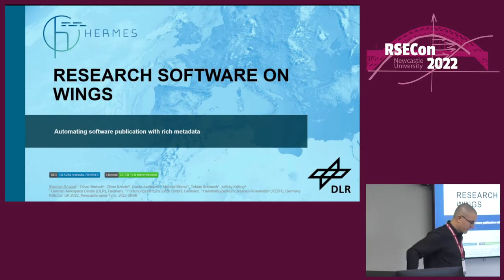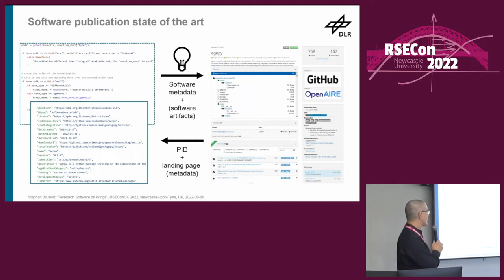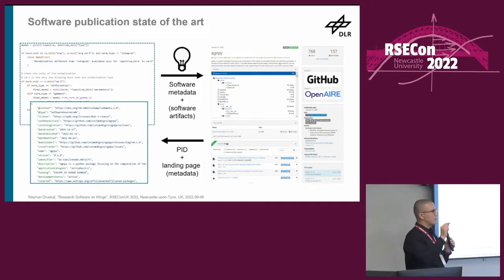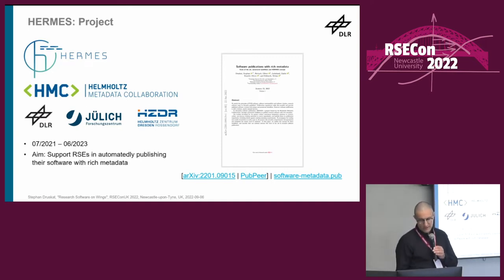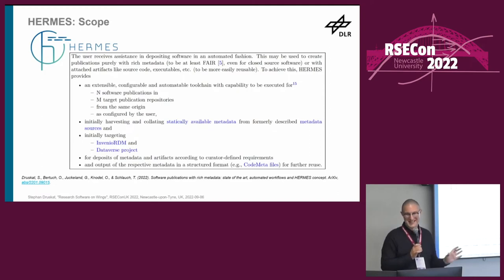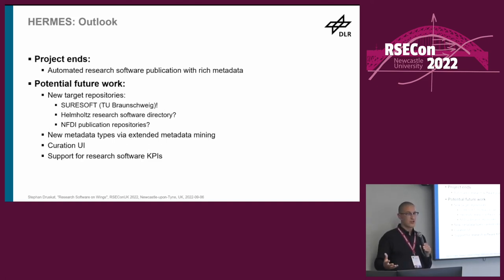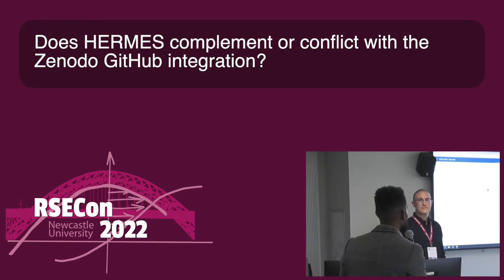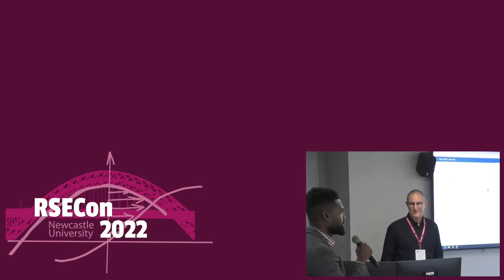Stephan Druskat: Research Software on Wings – Automating software publication with rich metadata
A parallel talk from the Open Data session at RSECon2022.

Abstract: Publishing your research software in a publication repository is the first step on the path to making your software FAIR! But the publication of just the software itself is not quite enough: To truly enable findability, accessibility and reproducibility, as well as making your software correctly citable and unlock credit for your work, your software publication must come with the rich metadata that support these goals.

But where will these metadata come from? And who should compile and publish them? Will RSEs have to become metadata experts as well now?

In this talk, we argue that source code repositories and connected platforms often already provide many useful metadata, even if they are distributed over heterogeneous sources. We present an open source software toolchain that will help harvest these metadata, process and collate them, preparing them for submission to publication repositories. This toolchain can be automated via continuous integration platforms, and publish the prepared metadata with or without the respective software artifacts for open and closed source software alike. It can also feed the collated metadata back to source code repositories, or provide them in different formats for further reuse.

The talk will outline the concept for the automated publication of research software with rich metadata and describe the current state of the software toolchain that is being developed. It will also detail the CI and publication platforms it will initially be available for, additional resources such as documentation and training materials, and give an outlook on sustainability and future development.

0:00 Speaker introduction
0:24 Talk
21:35 Q&A